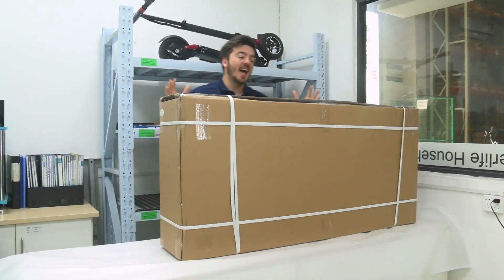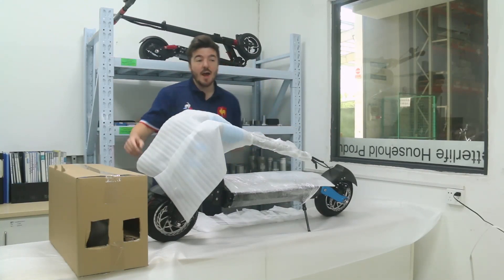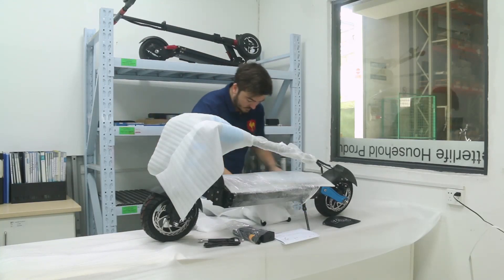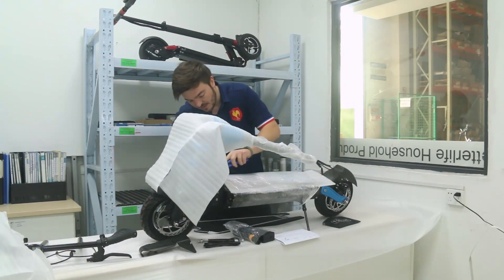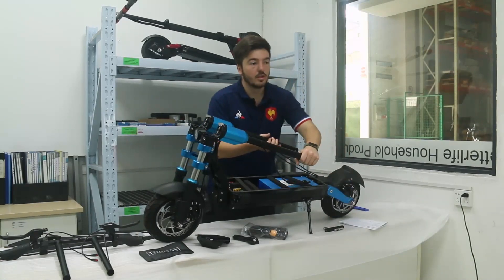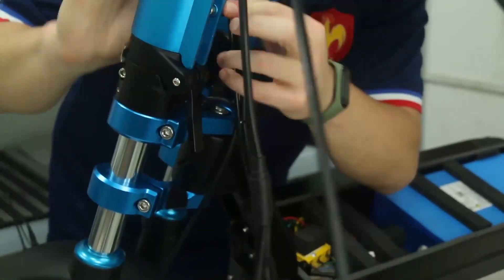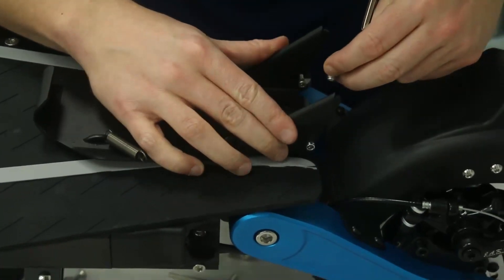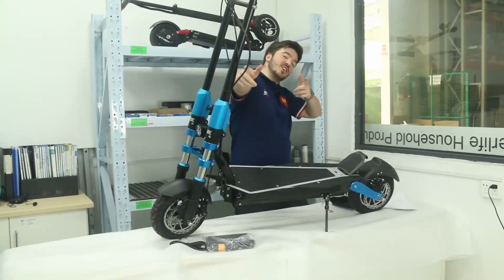let's open it together!Anykool new scooter--unboxing+installation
Good quality
new design
fast speed